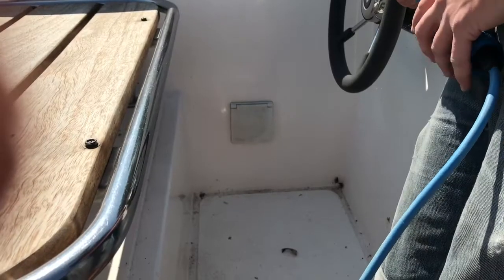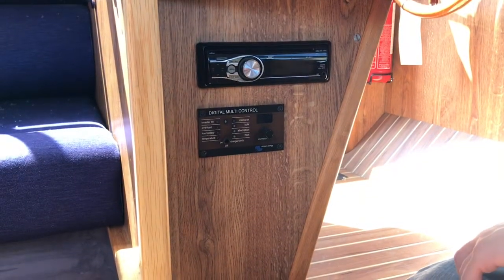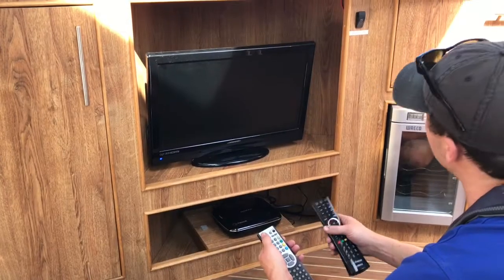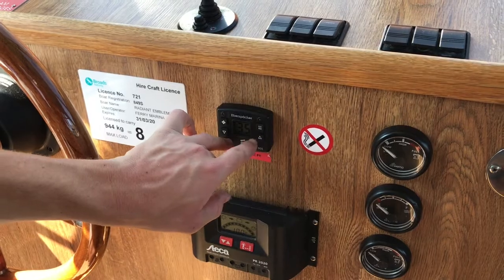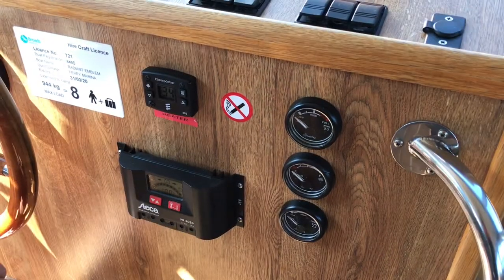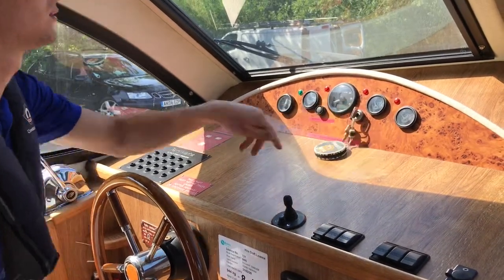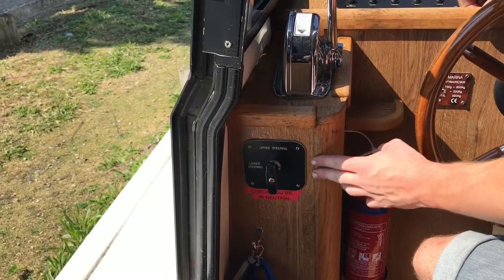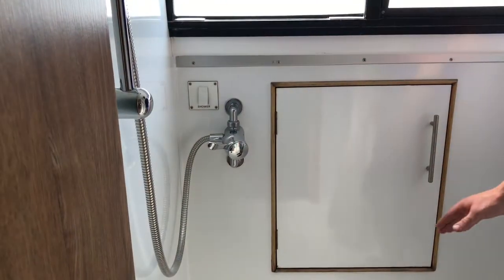Ferry Marina Radiant Emblem Boat Demonstration